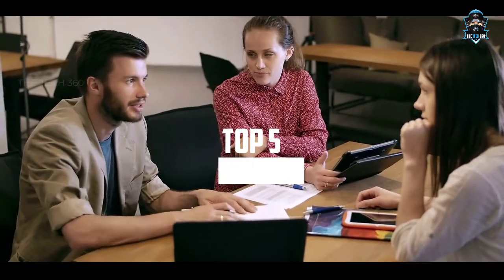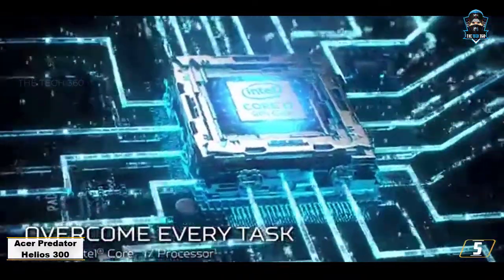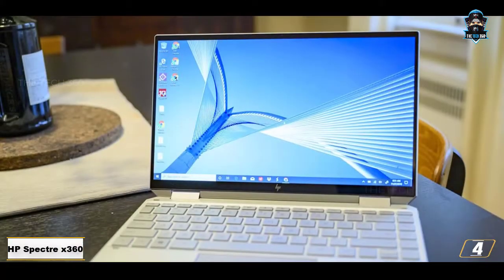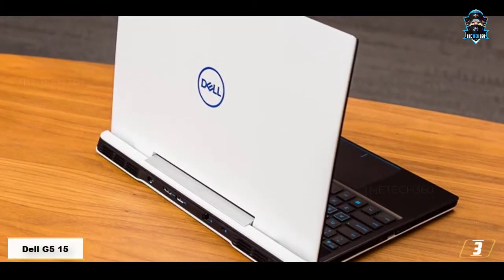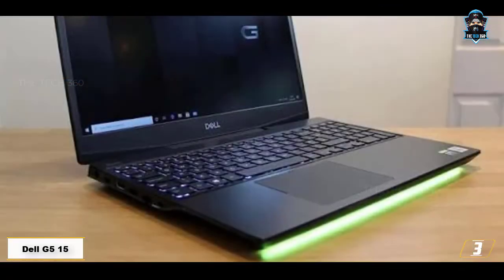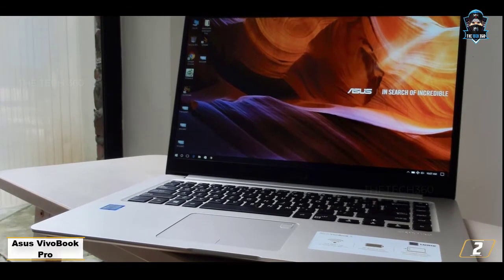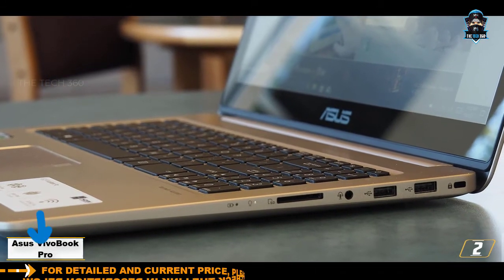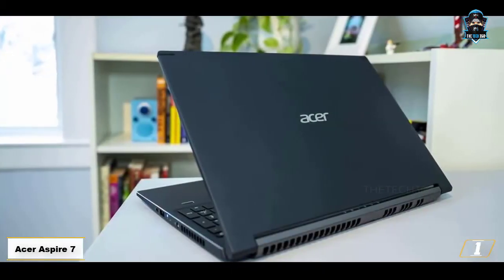Best Laptops For Mechanical Engineering Students in 2023 [Top 5 Picks]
Top 5 best Laptops For Mechanical Engineering, The Best Laptops For Mechanical Engineering, best budget Laptops For Mechanical Engineering 2023, Best Laptops For Mechanical Engineering and Best Laptops For Mechanical Engineering 2023 are reviewed in detail in this video. I have also covered the top Laptops For Mechanical Engineering. So it's a must-watch video for you if you are planning to buy a new budget Laptops For Mechanical Engineering of any budget.

✅ 1. LENOVO IDEAPAD 3
✅ 2. ACER NITRO 5
✅ 3. HP PAVILION
✅ 4. ASUS TUF GAMING F17
✅ 5. LENOVO LEGION 5